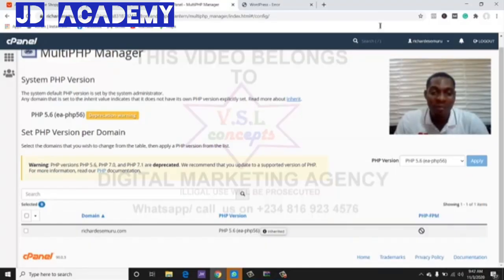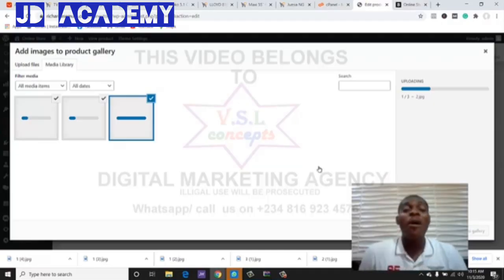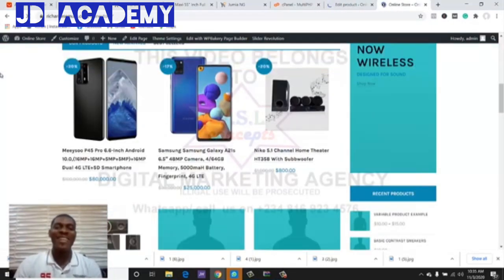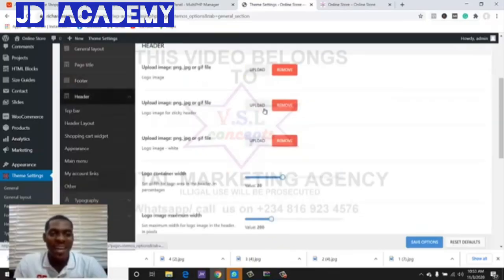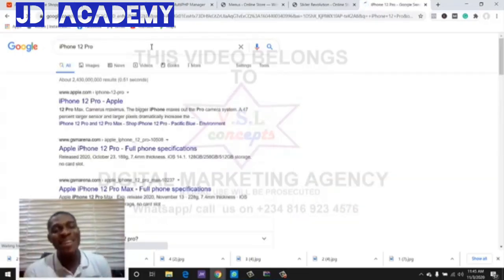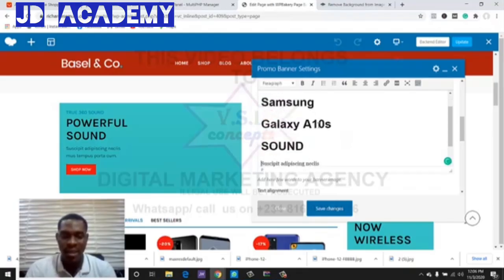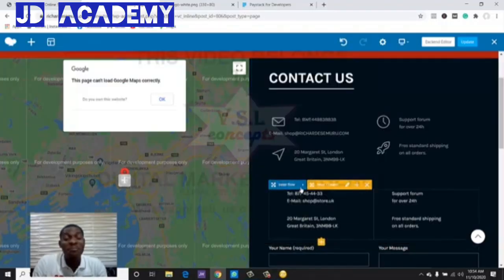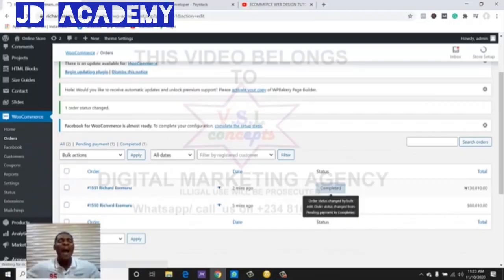How to design an E commerce website | Website Design Tutorial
🚀 Learn How to Design a Professional E-commerce Website From Scratch!

In this step-by-step tutorial, you’ll learn how to design a modern, responsive, and professional E-commerce website that builds trust, attracts customers, and converts visitors into clients. Whether you’re a beginner or aspiring web designer, this video walks you through the complete process—from planning the layout to creating a clean, user-friendly design.

You’ll discover: ✅ The key pages every E-commerce website must have
✅ How to structure a business website for credibility and conversions
✅ Best practices for modern UI/UX design
✅ Tips to make your website mobile-friendly and SEO-ready

If you want to start web design, build websites for clients, or create a strong online presence for your business, this video is for you.

Let me know what you learned or what you want me to teach next!